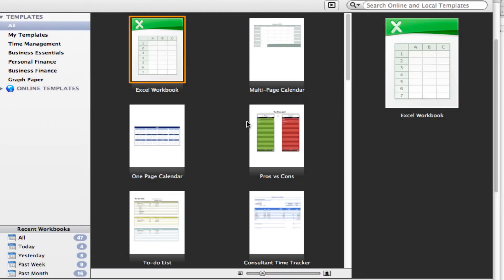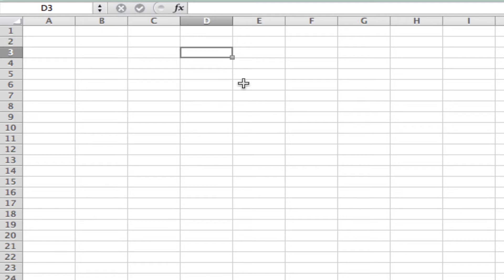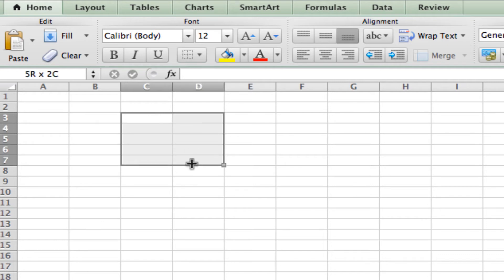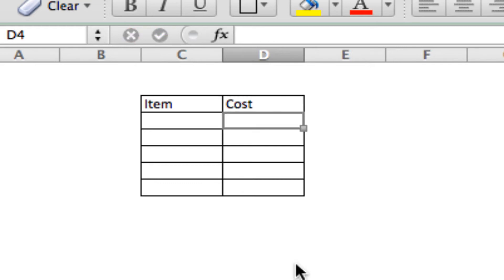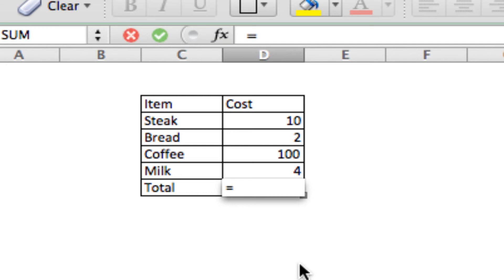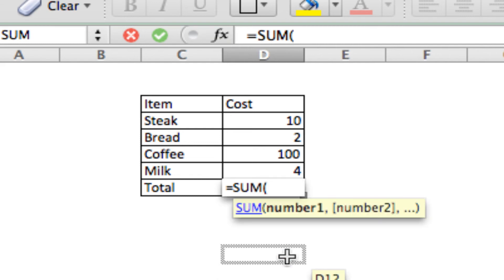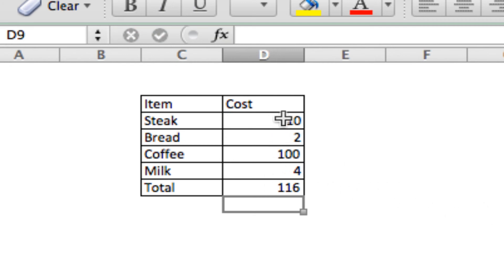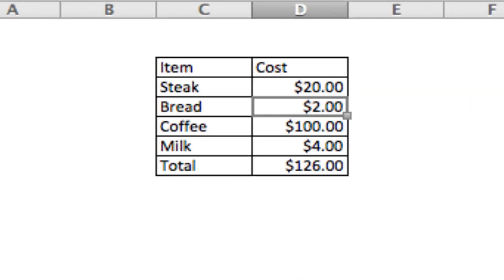Add cells in excel (SUM formula) [How to] Excel Tutorial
This video will give you a brief overview of what Excel is, and teach you how to use the SUM function to add a series of numbers.

The some function is one of the most basic formulas in excel.